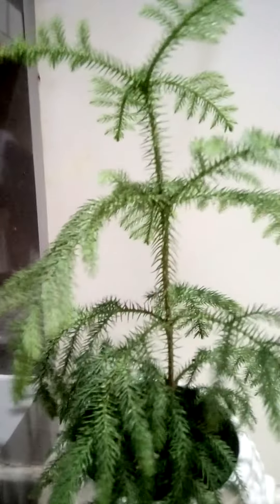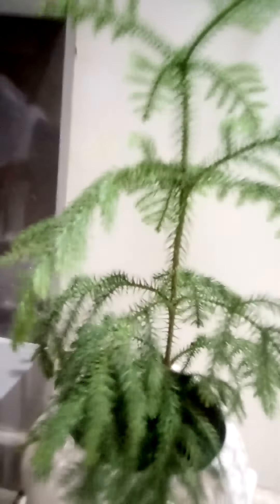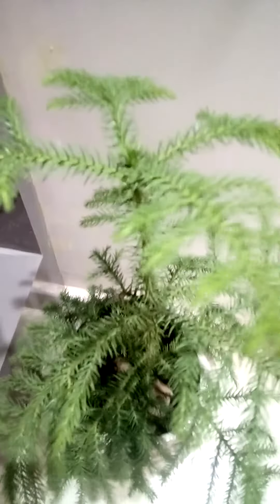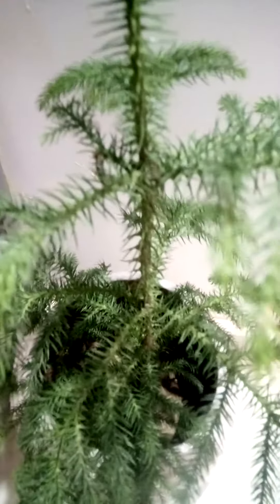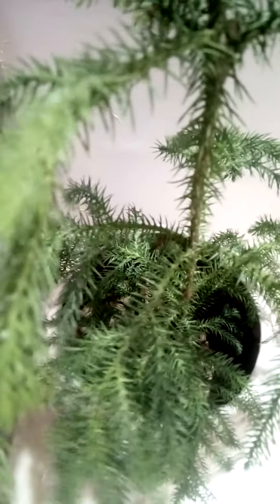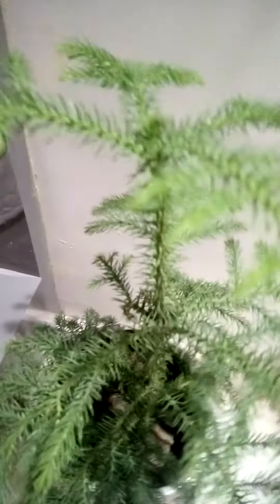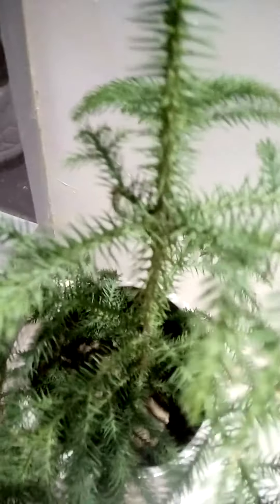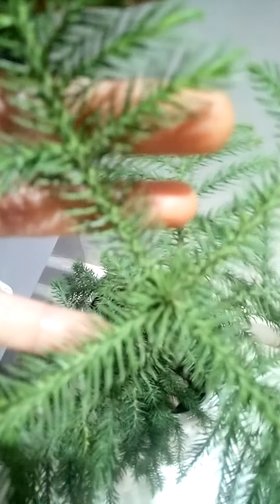Araucaria plant or Christmas tree 🎄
This plant need not required much water nd care, indoor plant not put in direct sunlight in summer u hv to put water daily but in winter after 3 days whenever u see soil dried